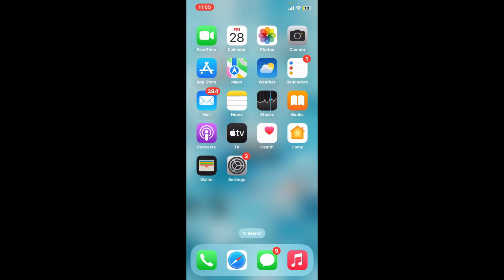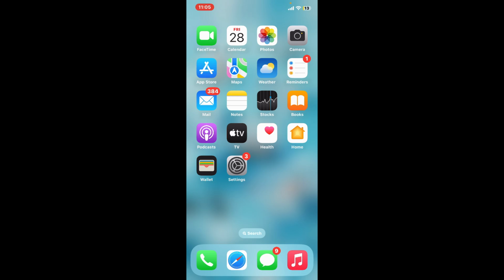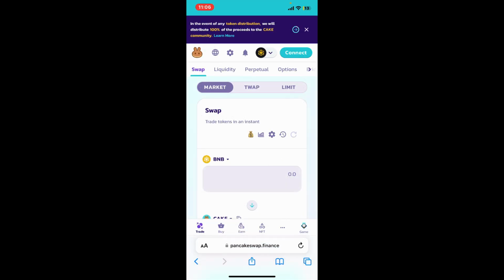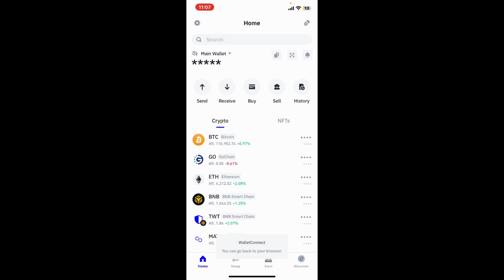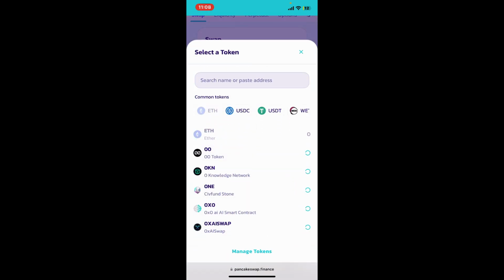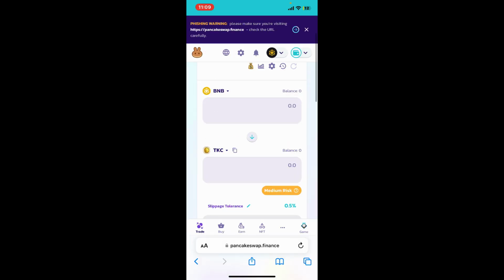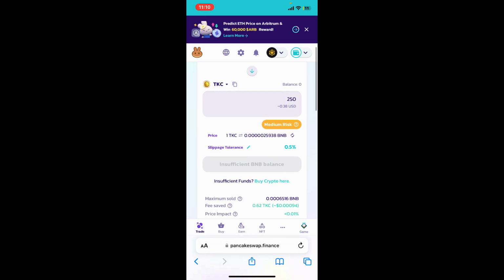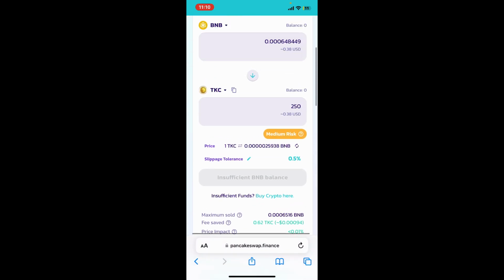How to Buy Kingdom Coin on Trust wallet 2024?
In this video, we'll show you how to buy Kingdom Coin using Trust Wallet. Whether you're new to cryptocurrency or an experienced trader, this step-by-step guide will help you purchase Kingdom Coin quickly and securely.

Have any questions? Drop them in the comments below, and we'll do our best to help you out.